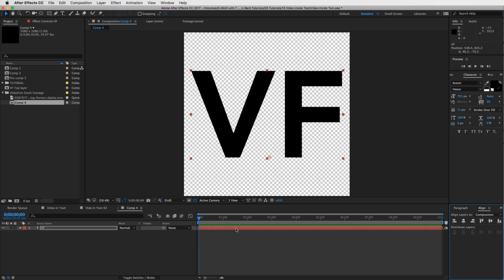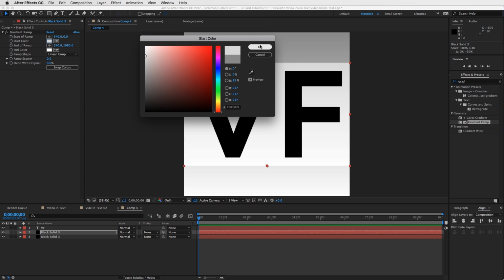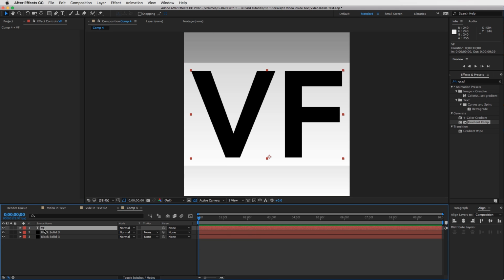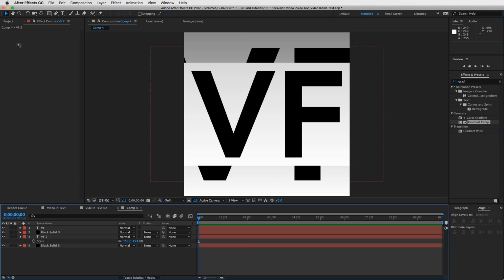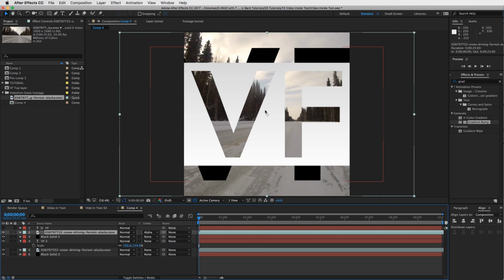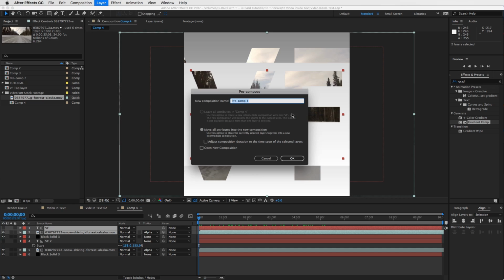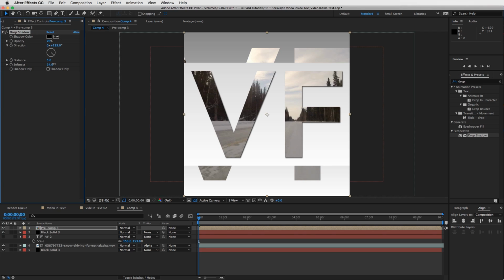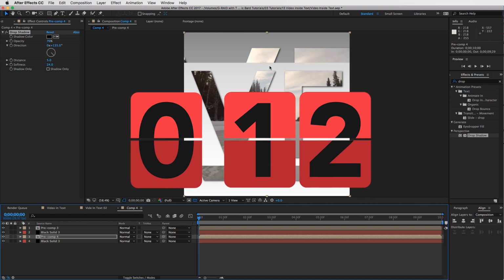How to put Video inside Text Tutorial | After Effects CC 2017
In this After Effects tutorial I'll show you how to put video inside of text in 3 minutes.  Welcome to Three Minute Tutorial Thursdays!    Essentially what we are doing in this tutorial is filling the text with video by using what is called a track matte.  In Adobe After Effects, track mattes allow you to replace objects & text with layers of video beneath them.  This is a very powerful tool in After Effects to master.  The more you know about it the better your motion graphics will become.  Also try using this the track matte feature on other objects, not just text.

KEYS TO SUCCESS:

• Track Mattes are your friend
• Precompose your text layer to add drop shadows
• Try keyframe animating your text before applying the video.  Then try doing it after.  You will find which look is right for you.